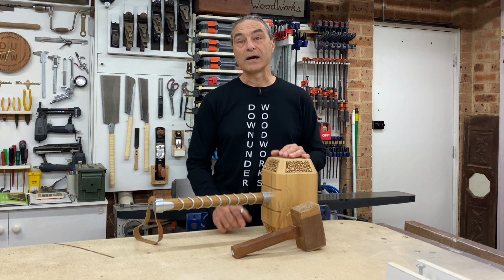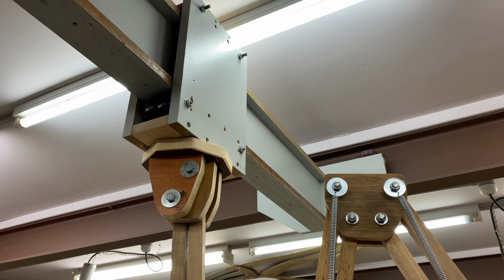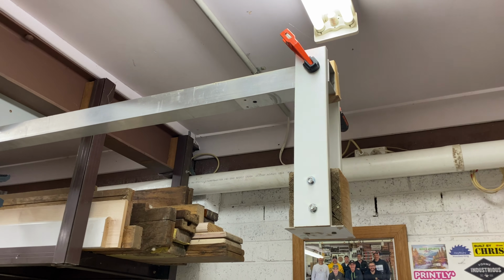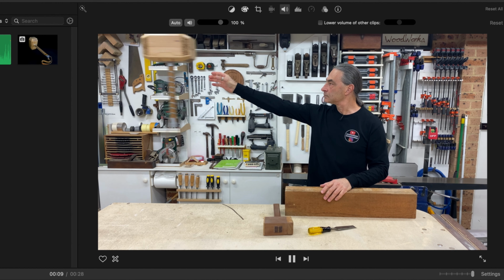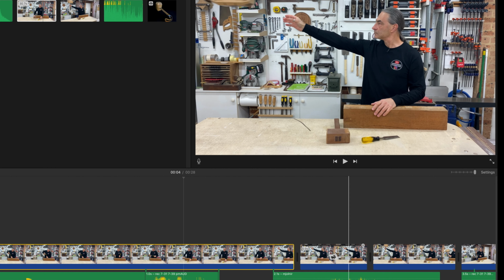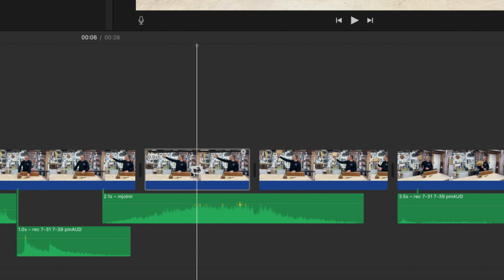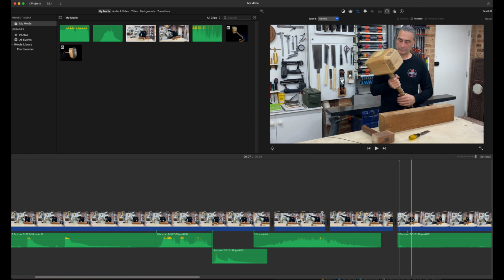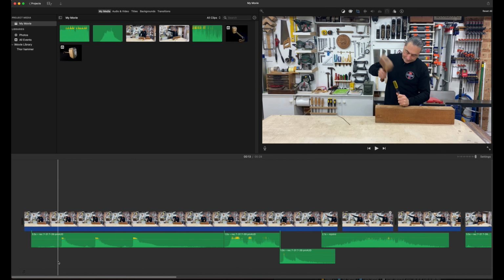How I made Thor's Hammer Mjolnir fly into my hand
I thought many of you would be interested or curious about how I made the hammer fly into my hand so I made this video to share the process I used and how I edited the video. Enjoy.